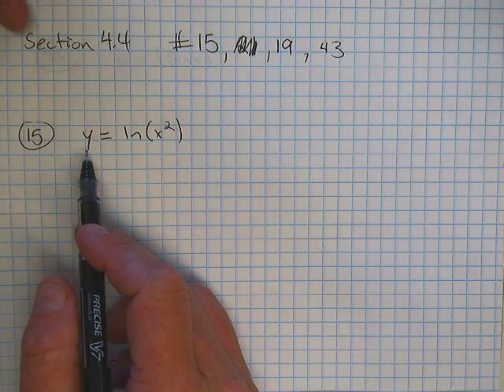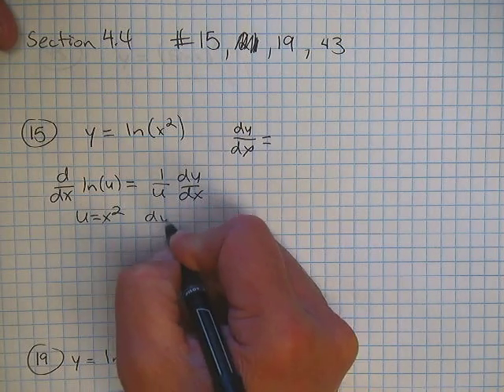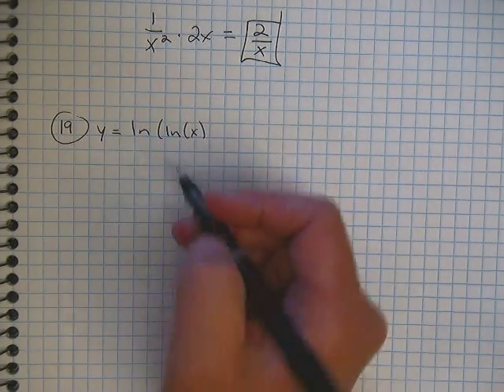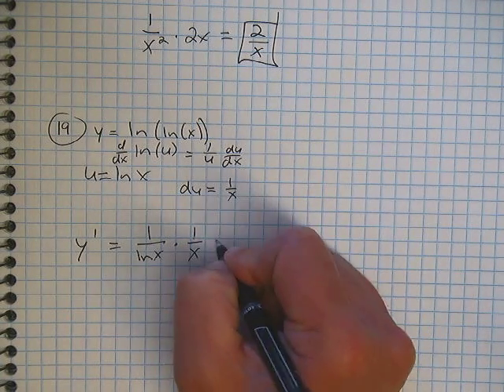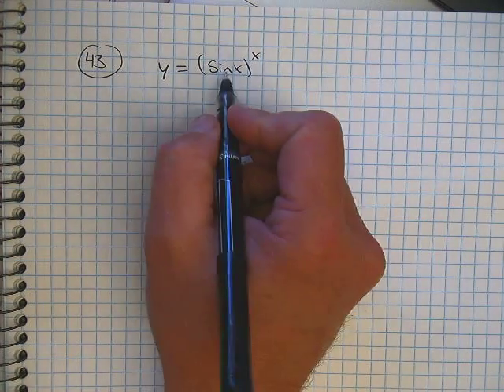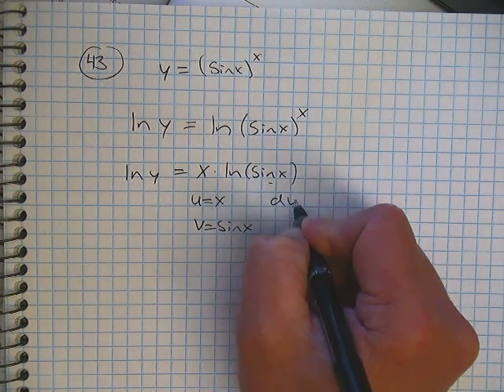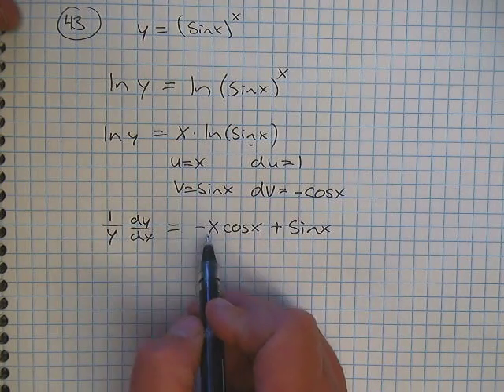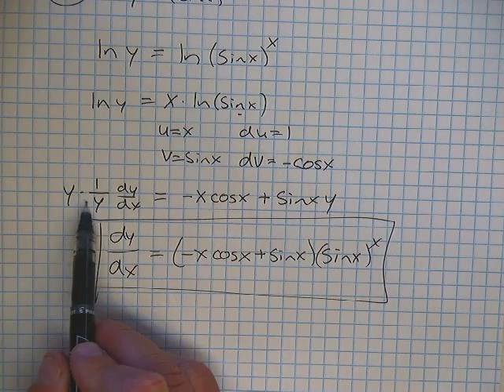Section 4 4 #15,19,43